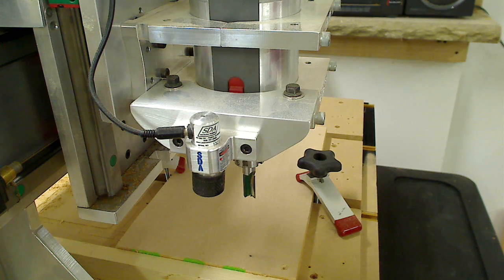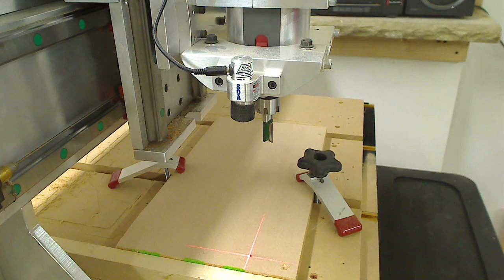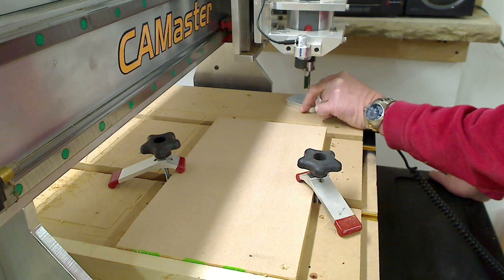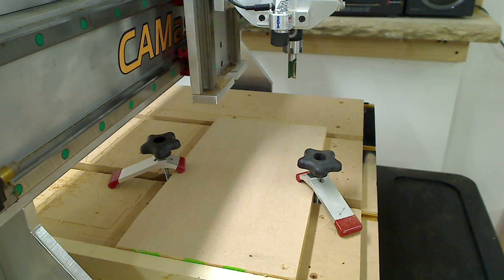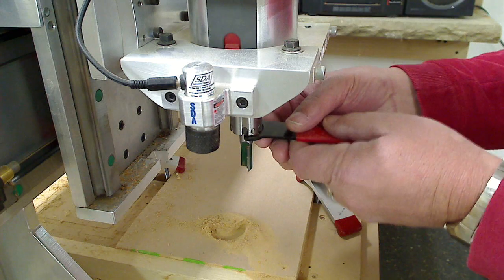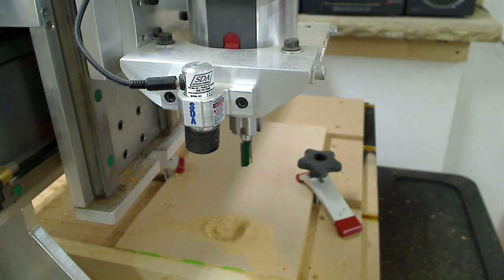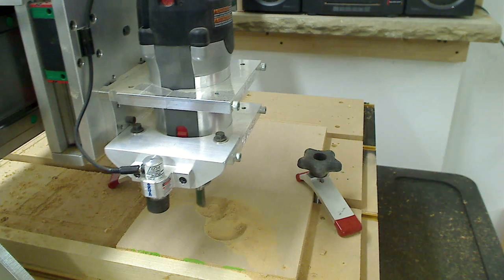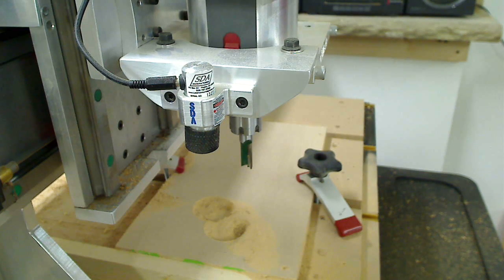How to change router with touch pad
I created this video using my Logitech webcam software. This is a demonstration video on how to change tools using your touch pad